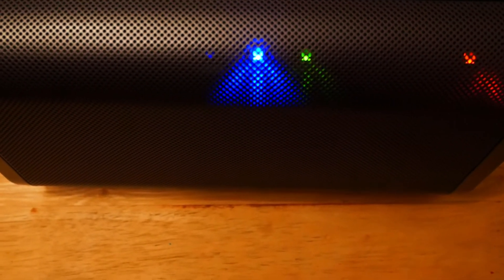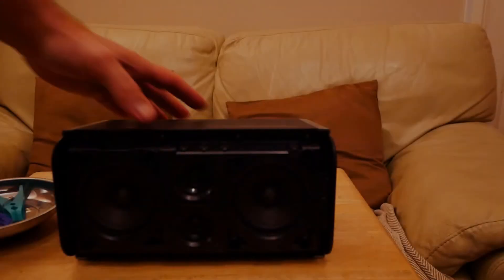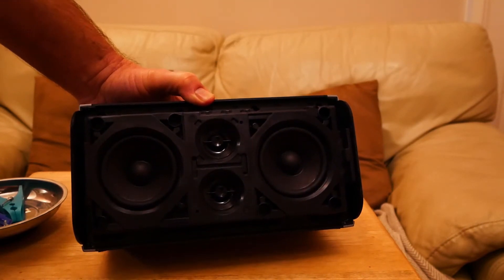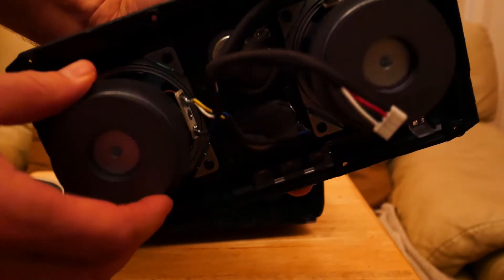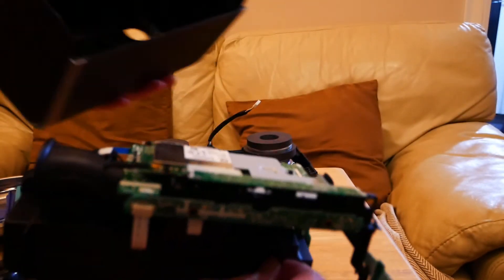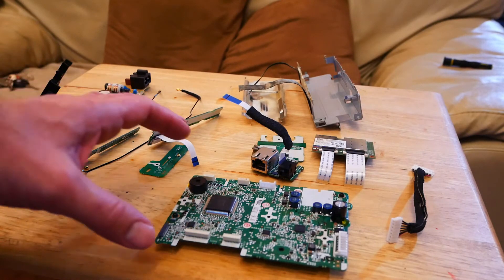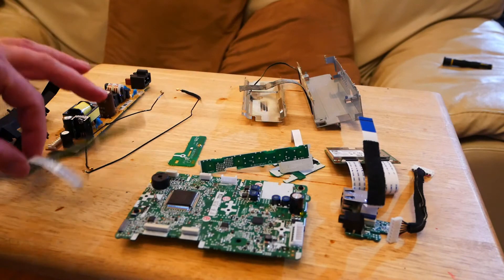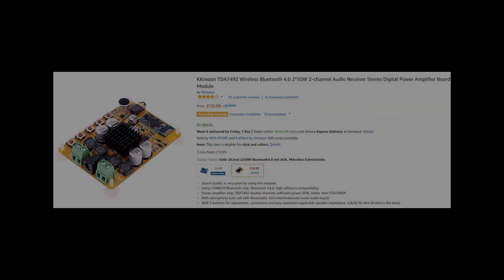PANASONIC SC-ALL3 WIFI SPEAKER CRACKLING WORSE SOUNDING SPEAKER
PANASONIC SC-ALL3 WIFI SPEAKER seems to suffer with crackling and has numerous failures reported on the internet. My speaker which has not been used much has developed the crackling so I will take it apart and will replace with a small Bluetooth Amplifier.